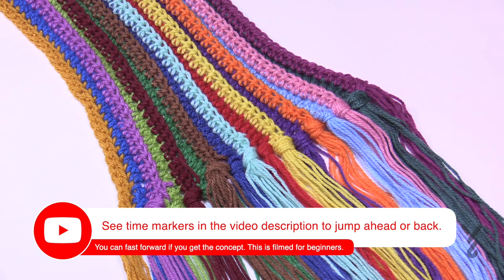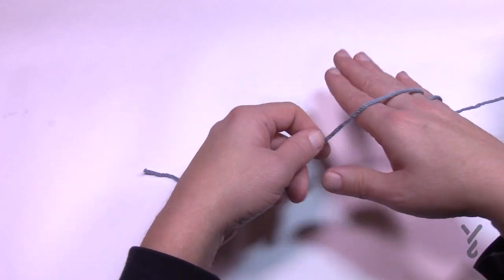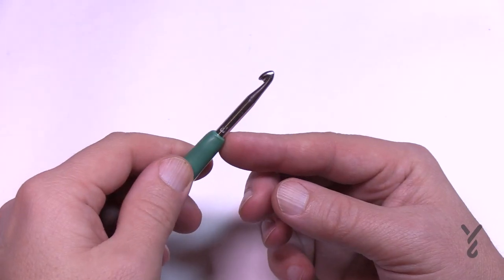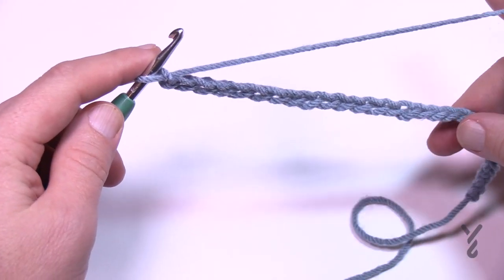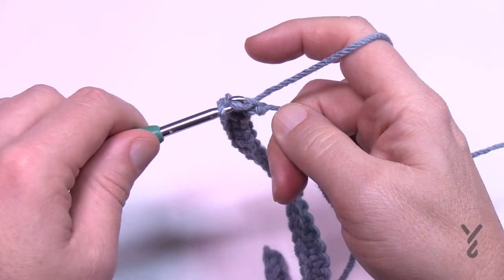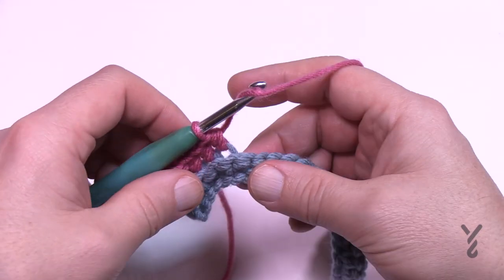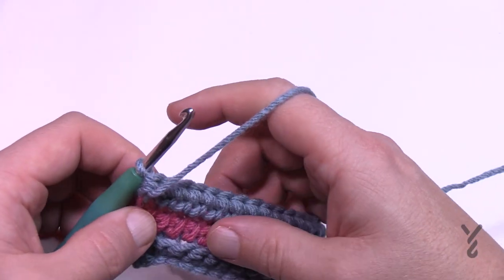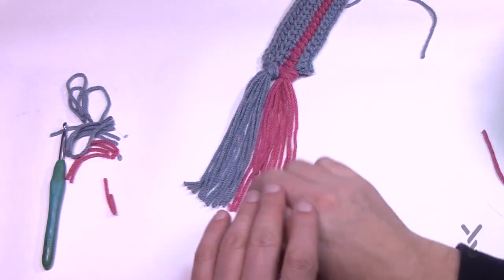Left Hand: Beginner Crochet Scarf 101 | The Crochet Crowd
The Crochet Colour Wheel Scarf is a challenge we have for you. It is using the newest yarn brand called Caron Little Crafties. There are 20 balls inside the package, which means 20 fabulous colours. It is a level #4 weight yarn.

0:00 Start
0:06 Introduction
0:41 Colour Strategy
3:01 Crochet Hook Choice
3:54 Yarn Ball Labels
5:08 Yarn Feeding Hand Set up
9:05 Beginning Slip Knot
12:01 Hook Anatomy
13:02 Beginning Chain Demo
17:36 Official Start Scarf
18:56 1st Row
23:35 How to Change Colours & Fasten Off Technique
25:40 2nd Row
32:08 3rd Row to 17th Row
36:42 How to Do Fringe

Hook Size on Pattern: 5 mm / H Hook
Yarn In Pattern: Caron Little Crafties
For Teaching Purposes: I am showing Caron One Pound with same size hook.

Pattern Date on PDF: Date unknown.